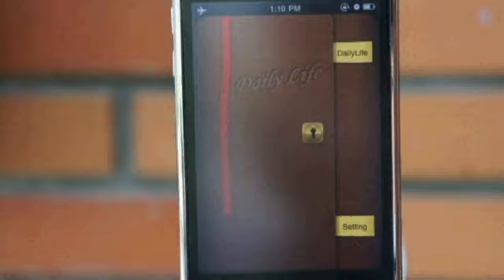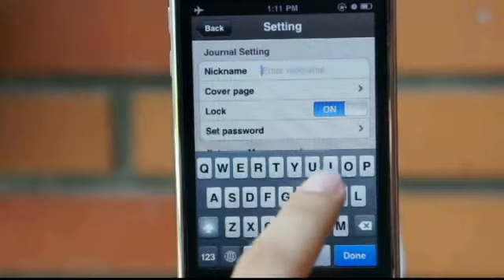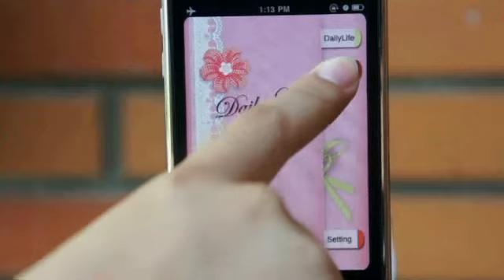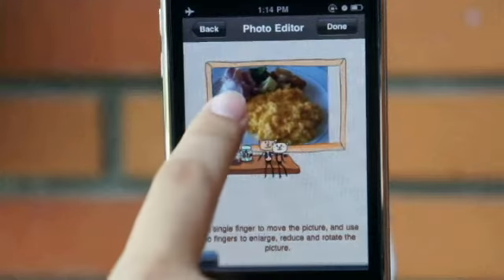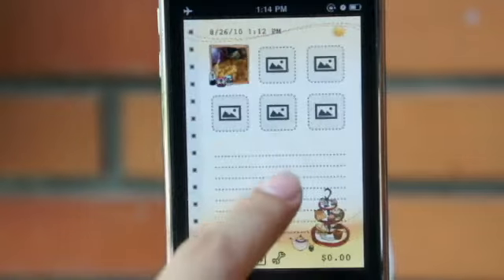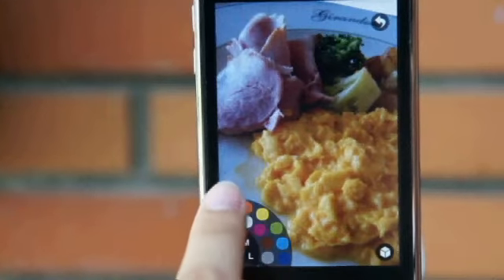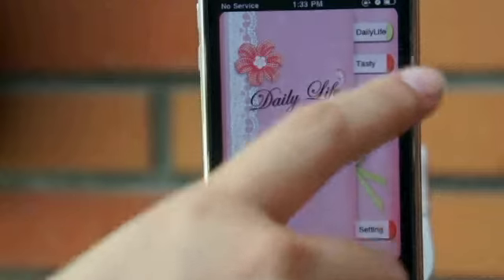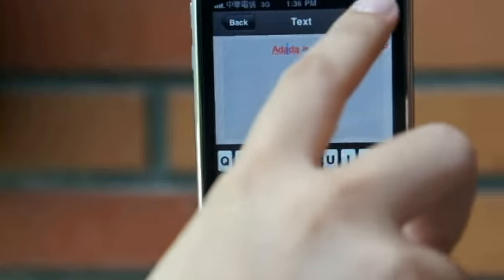DailyLife v2.0 tour guide English Version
This is a dailylife tour guide.
Give us more suggestions and we will keep improving our app.
Don't forget to rate us.
Enjoy your Dailylife.

If you want see chinese version.